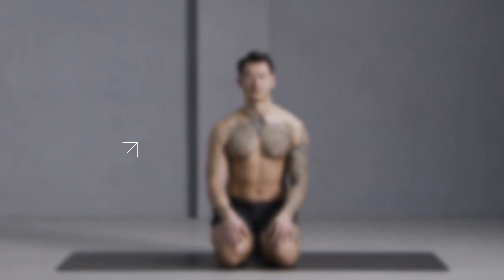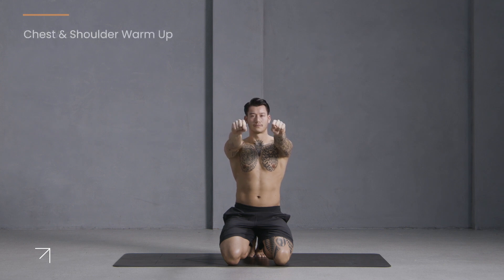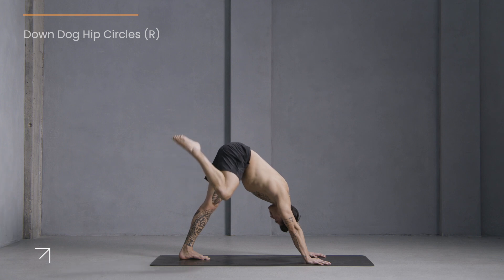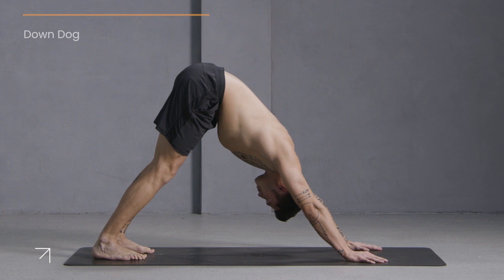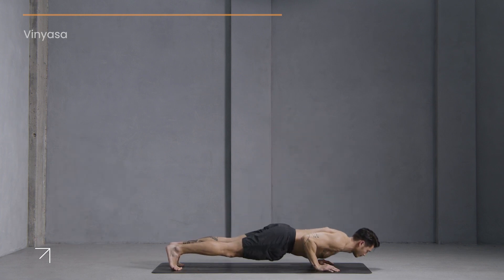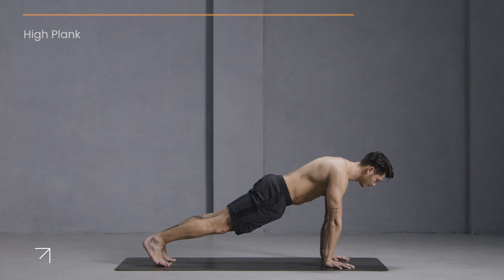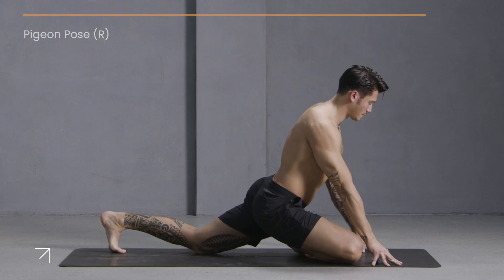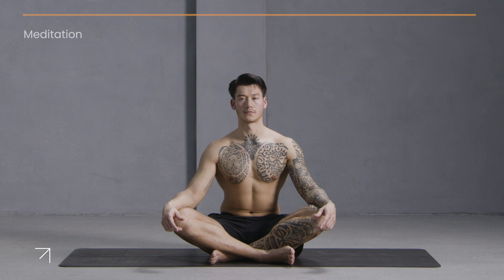7 Day Morning Yoga Challenge: Day 1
This first class will introduce some of our key exercises, which we will build upon throughout the week. Here, we focus on energizing and strengthening the entire body in just 20 minutes. In this class, we will introduce our goal-setting mindfulness practice, which will carry on throughout the entire program.